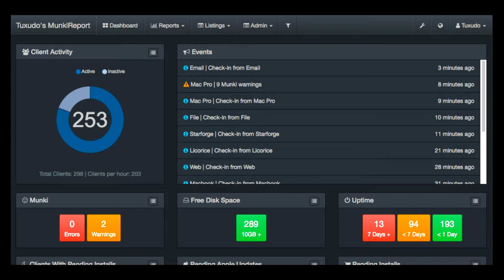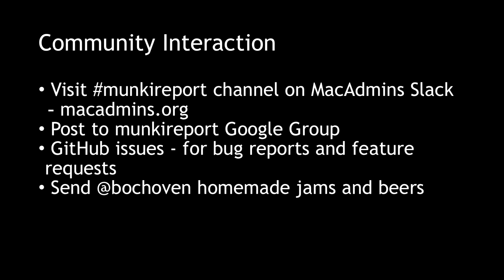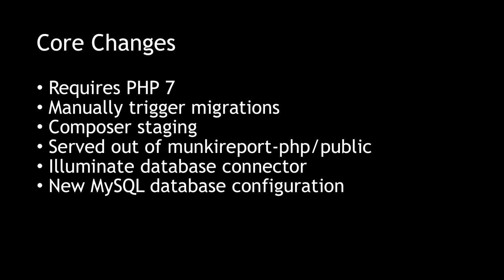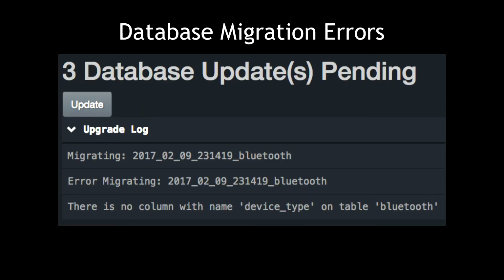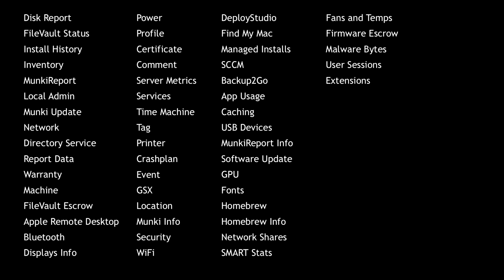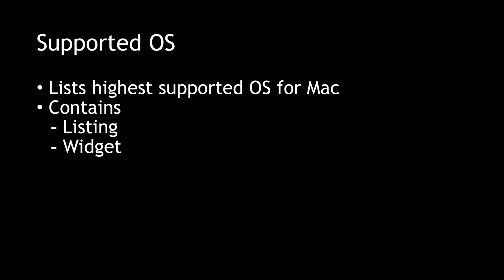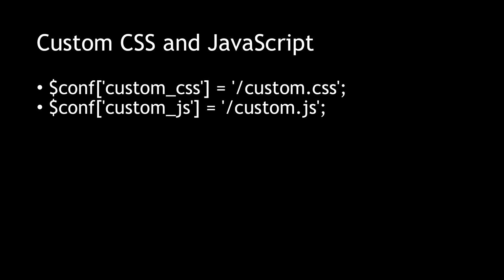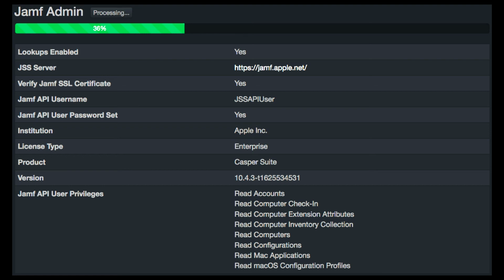Whats New With MunkiReport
Speaker:  John Eberle